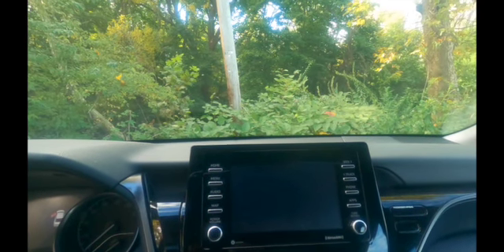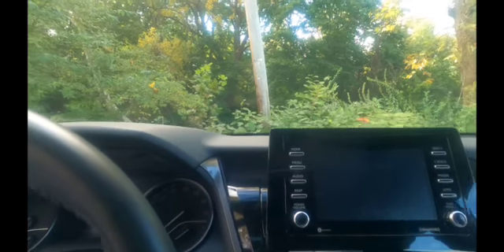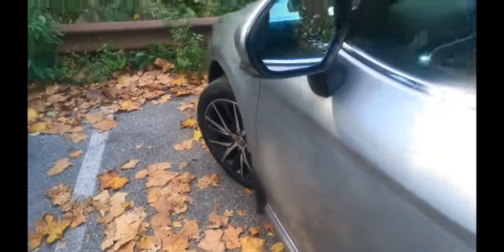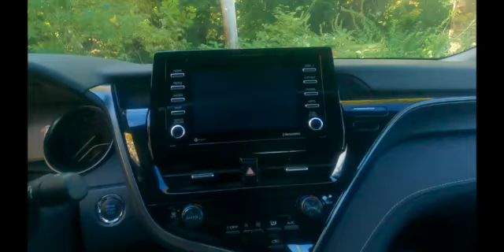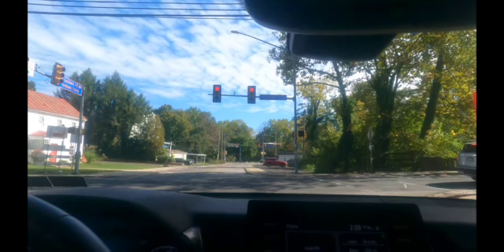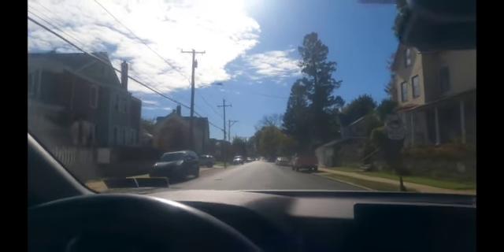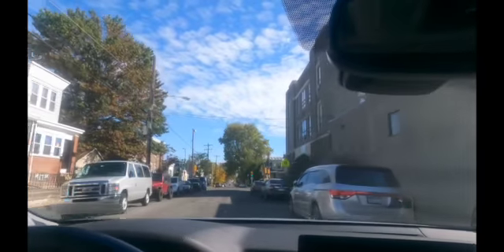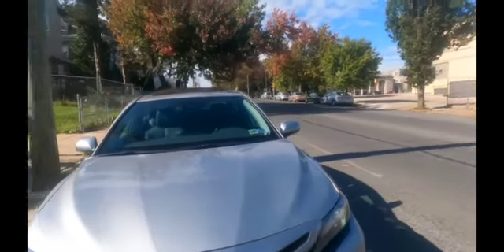IS THE NEW 2022 TOYOTA CAMRY SE AWD A FWD BMW IN DISGUISE?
This is part 2 to my part 1 review and just some of my thoughts after having the car for about 2 weeks. Sharing some of the things I've notice and the similarities to a BMW.